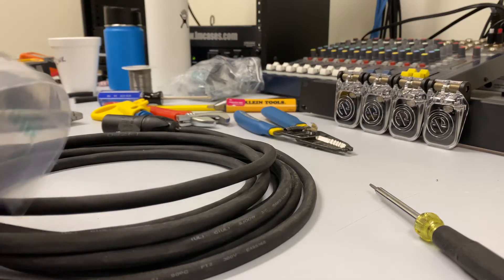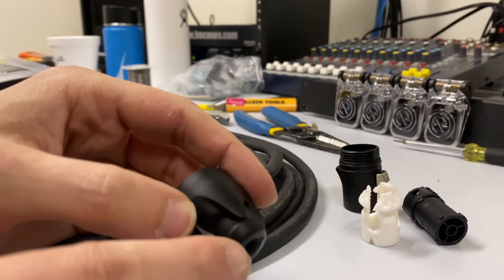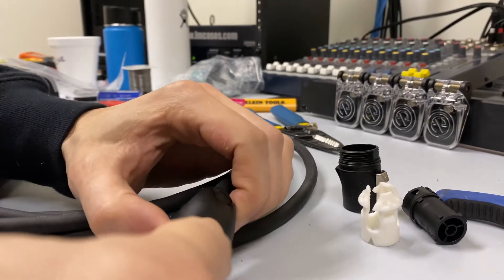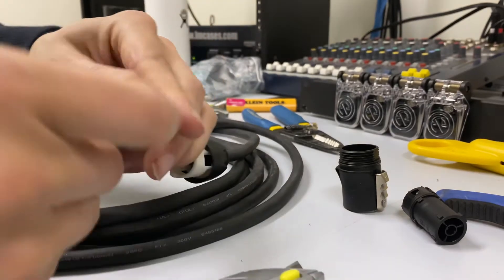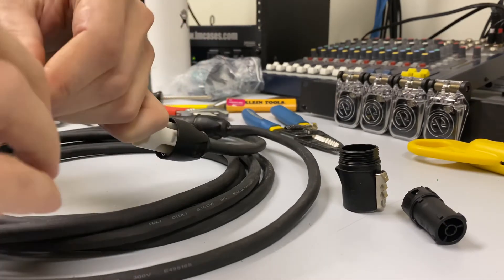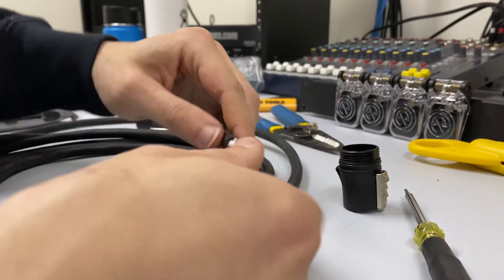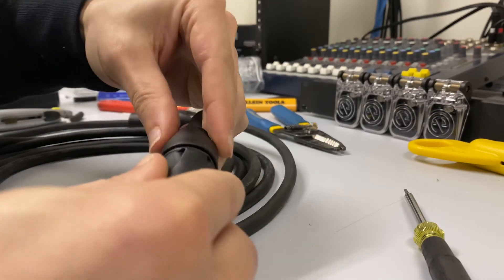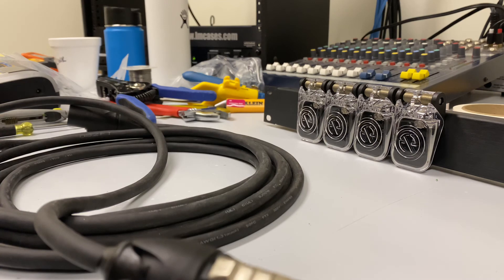How To Wire & Install A Neutrik powerCON True 1 NAC3FXW-TOP Connector: Today I Learned With Billy #5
This video shows how to install a Neutrik NAC3FX-W-TOP connector on a 14/3 SJOOW power cable. The video breaks down the installation and tools needed.